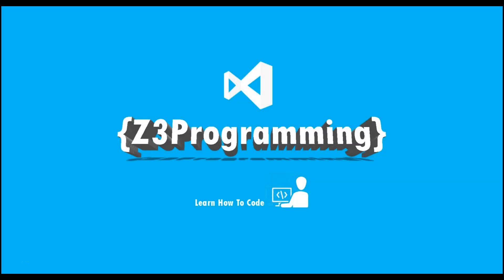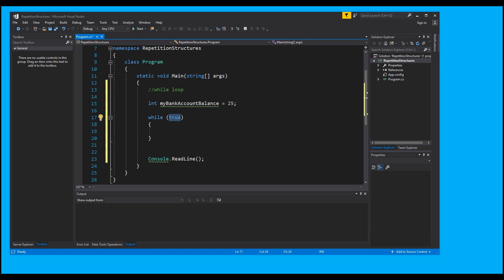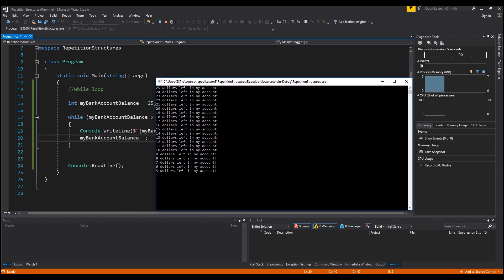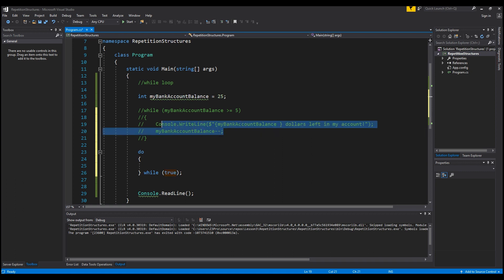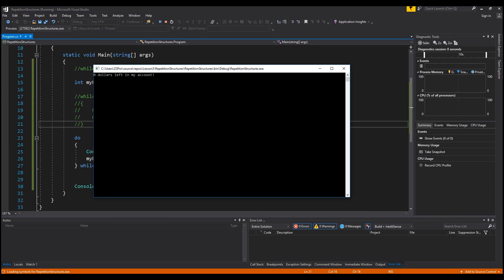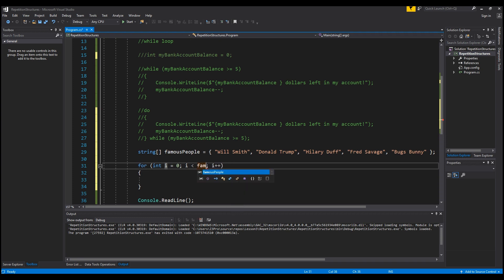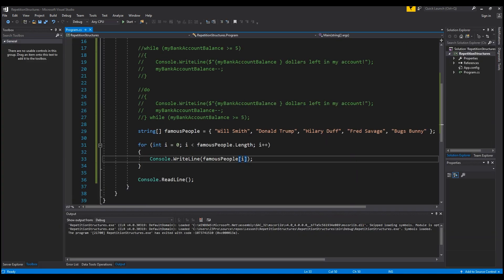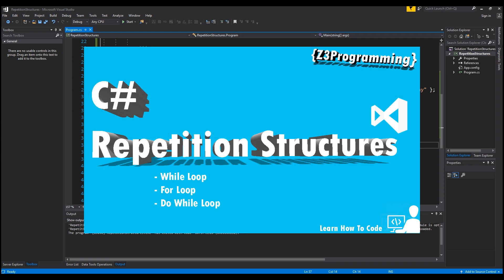💠 C# Tutorial 3 - Repetition Structures [While, Do-While, For Loop]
This C# Tutorial discusses basic C# Decision Structures:

💠While Loop
💠 Do-While Loop
💠 For Loop
💠 Foreach Loop